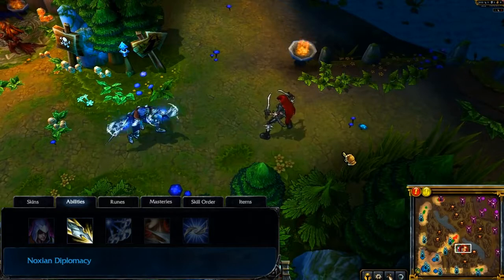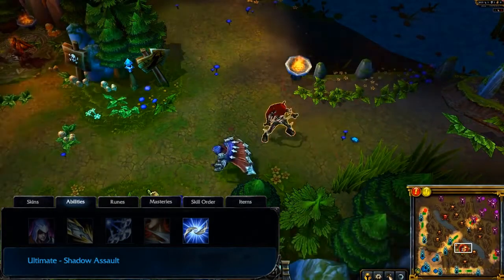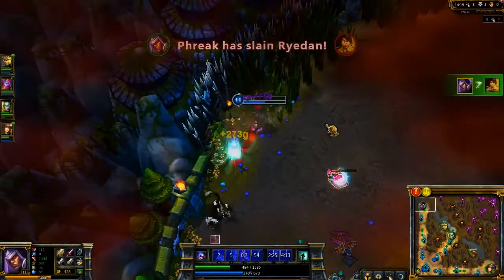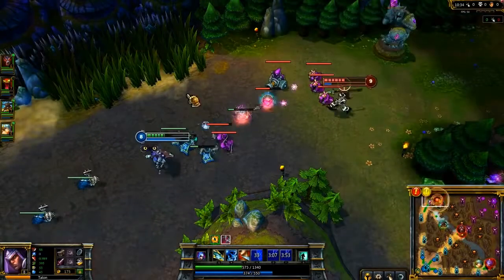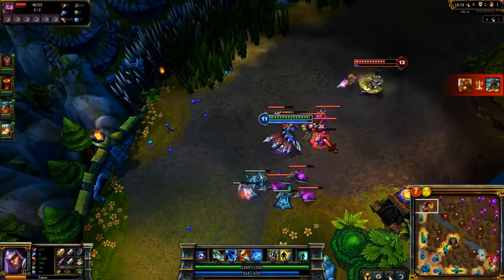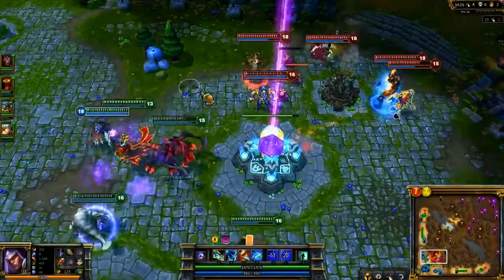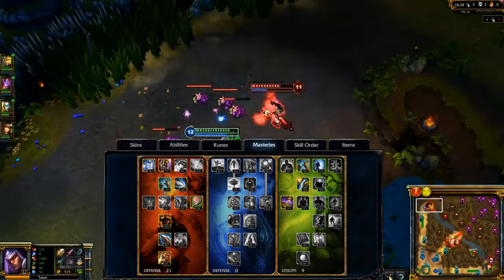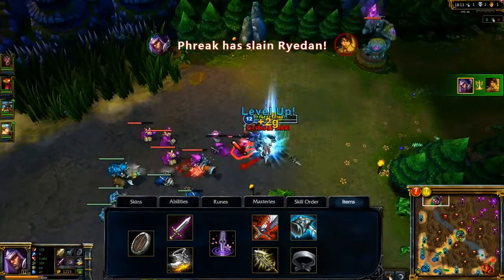066 Talon Champion Spotlight